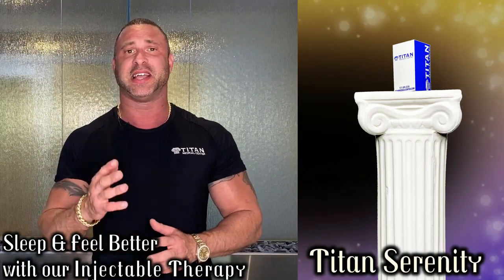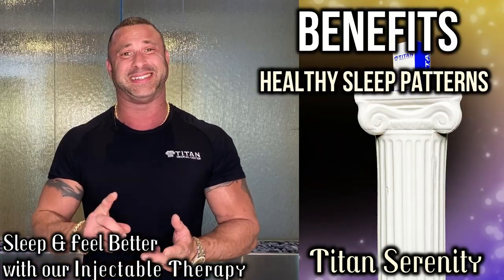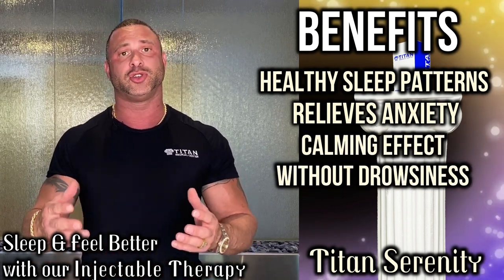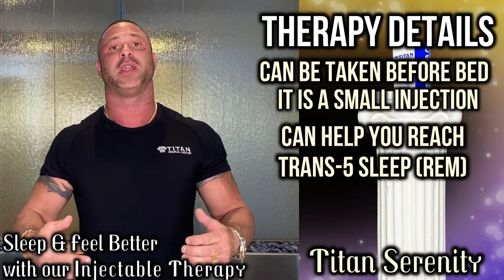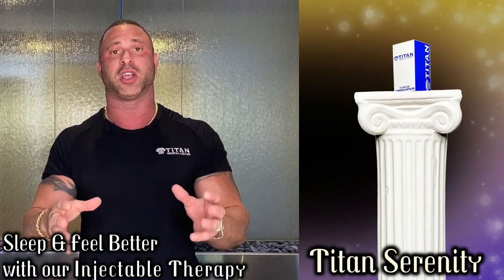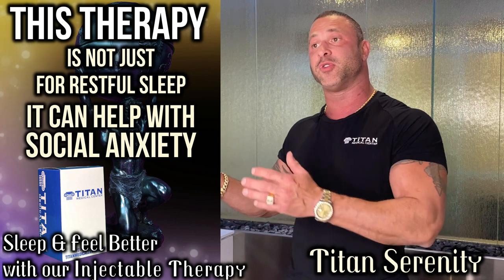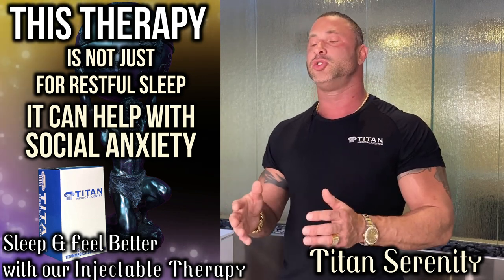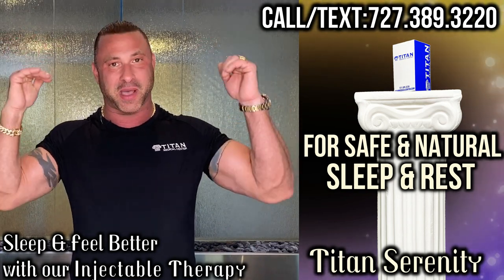Titan Medical's Injectable Sleep & Relaxation Therapy: Serenity (L-theanine, Taurine & Magnesium)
SLEEP BETTER WITH SERENITY!
Active ingredients: L-theanine, Taurine & Magnesium.
John Tsikouris talks about Titan Serenity & how it can help you!
Serenity, is an injectable therapy available only at Titan Medical Center, which helps you relax, helps you sleep, and puts you in a trans 5 sleep. It also helps with anxiety and "turning the wheels off at night"
This is the real deal.

Make sure you get a goodnights rest. If you're missing a good nights sleep it could effect your body negativity. Contact Titan to get the restful sleep you deserve!

We can help you enhance your life and performance while operating at optimal health levels. We have medical doctors and start with blood work testing to get you on the right track! Some of our therapies are available without blood work testing.

Call the Titan Medical Center in Tampa, Florida to learn how you can have a healthier, stronger life. We offer telemedicine (via FaceTime or Skype) from the comfort of your own home where you will see a certified medical provider.
Our Titan therapies are doctor prescribed & shipped directly to your doorstep! We service nationwide!